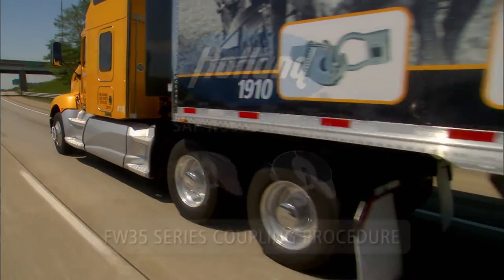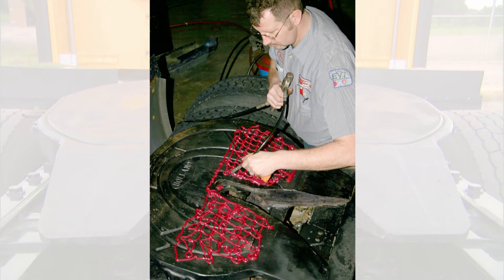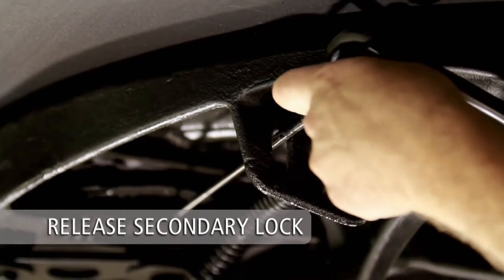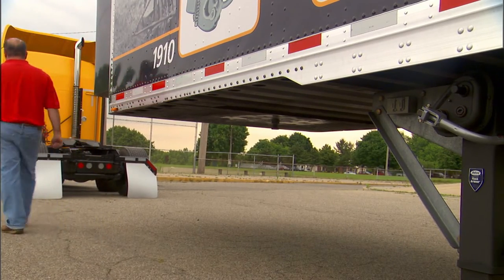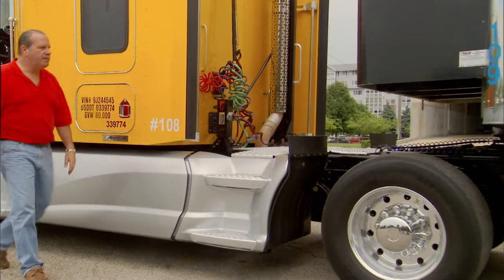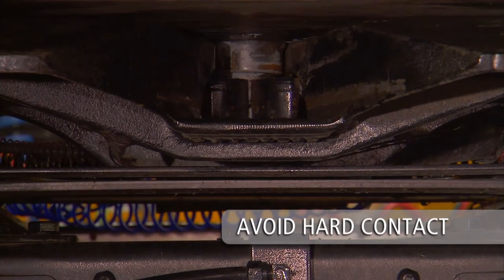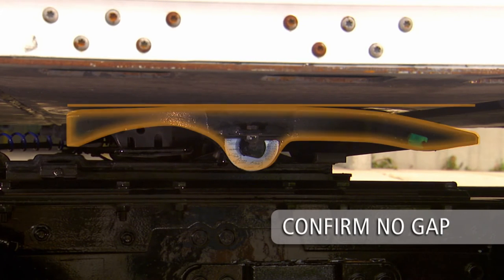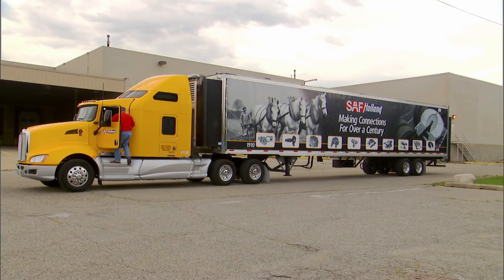HOLLAND FW35 Fifth Wheel Coupling Procedures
Educational step-by-step video covering the proper coupling procedures for the FW35 series fifth wheel. Excellent aid for training drivers in the safe and proper coupling procedures to prevent damage to the fifth wheel and the trailer upper coupler. (Released 2012)